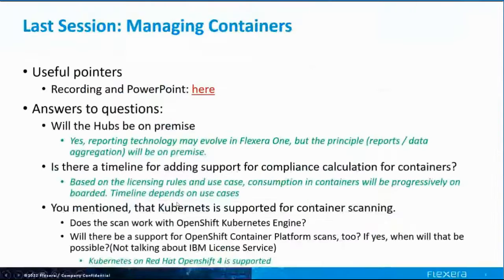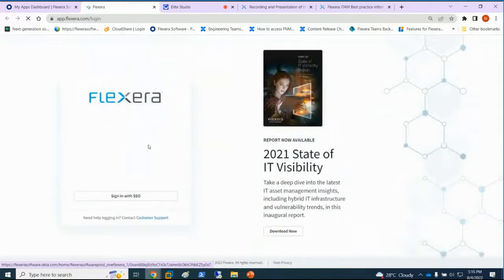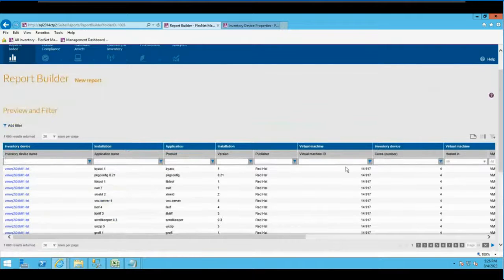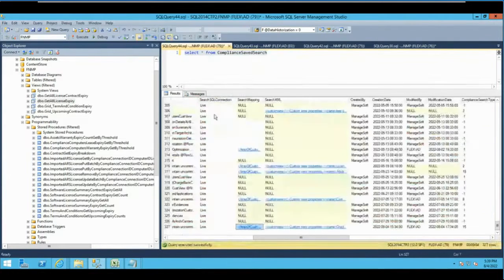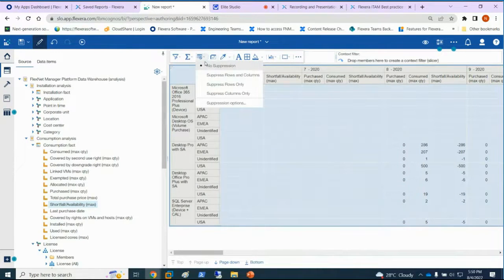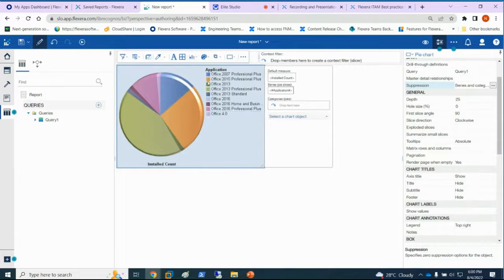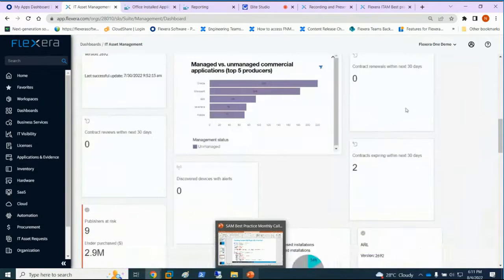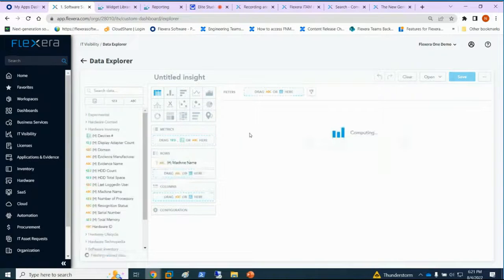August 2022: Reporting in ITAM: Web, Cognos, Dashboards customization, next steps...